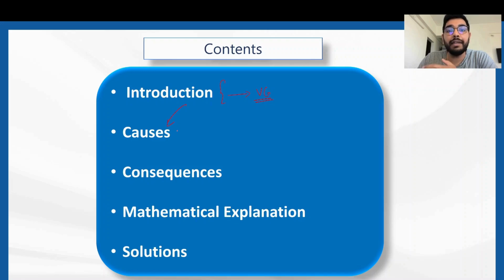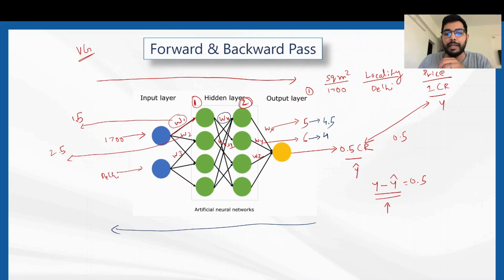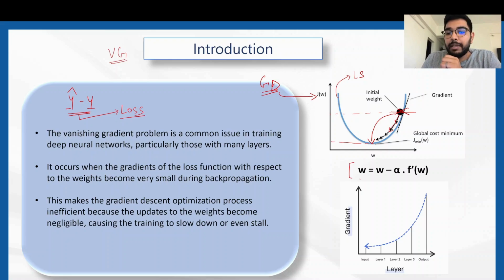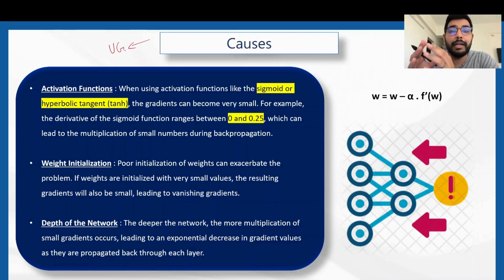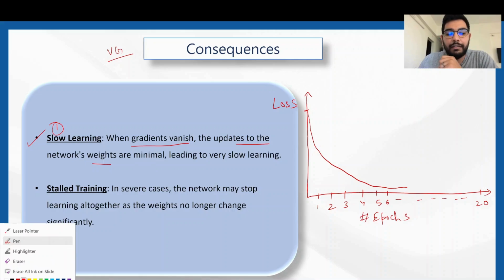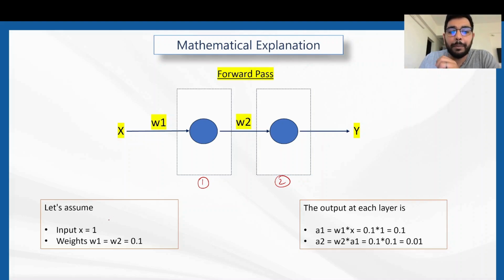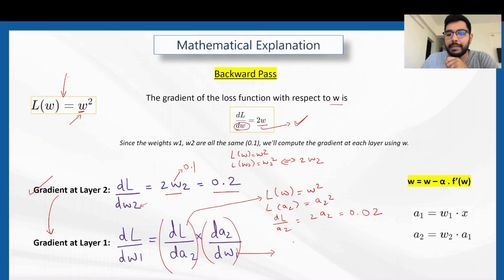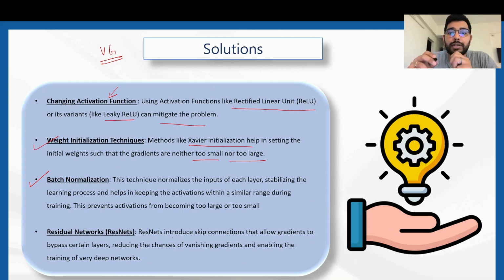AI NOW: Mastering Vanishing Gradient | Practically Explained with Mathematical Implementation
Unlock the secrets of Vanishing Gradient with our comprehensive guide tailored for professionals and students aiming to future-proof their careers in Artificial Intelligence and Machine Learning.

In this video, we cover everything you need to know about Vanishing Gradient, a fundamental optimization algorithm critical for training Deep Learning models.

Whether you're a professional seeking to enhance your skills or a student preparing for a competitive job market, mastering Vanishing Gradient is essential for success in the AI and machine learning fields.

In this comprehensive video, we cover:

- Forward & Backward Pass : Comprehending the basics of Forward and Backward Pass in Neural Nets.

- Introduction : Understand the Vanishing Gradient problem in machine learning and AI.

- Causes : Prominent reasons of Vanishing Gradient Problem.

- Consequences : Effects of Vanishing Gradient on Neural Net training.

- Mathematical Approach : Grasp the mathematical foundations of Vanishing Gradient Problem through a practical example.

- Solutions : Prominent solutions to the Vanishing Gradient Problem.

By the end of this video, you'll have a solid understanding of Vanishing Gradient Problem and how to mitigate it in your AI projects.

To learn more on Artificial Neuron i.e., understanding the working and the parameters in a Neuron, watch my video

To learn more on Gradient Descent i.e., the methodology of a Neural Net Training / Loss reduction, watch my video

Don't miss out on the knowledge that can transform your career!